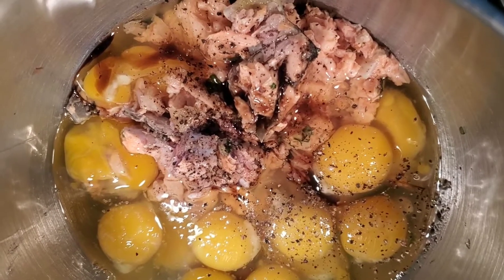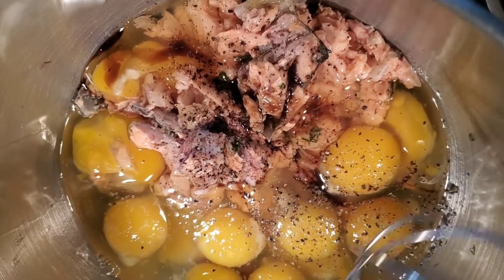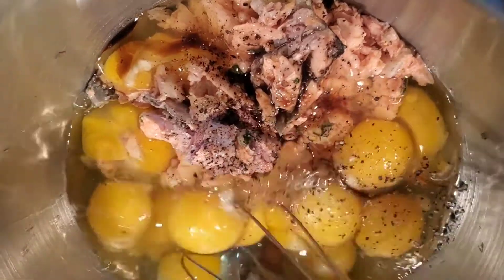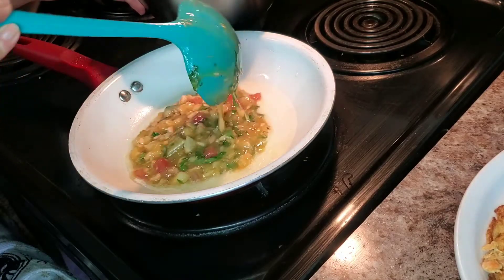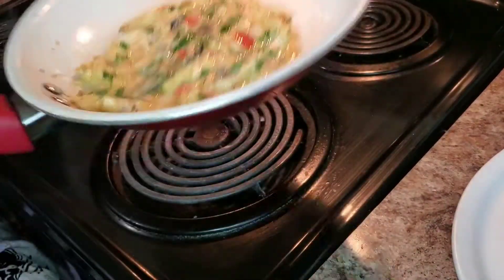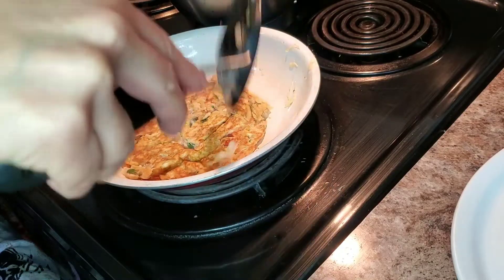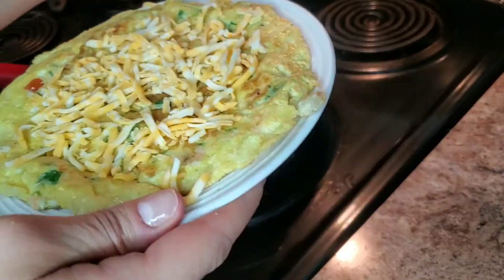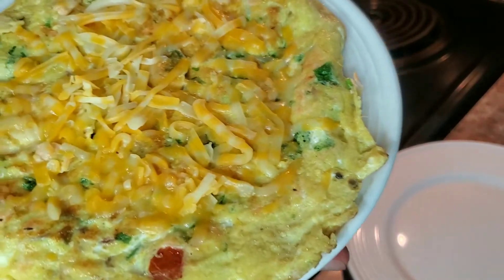Salmon Albondiga Patties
🐟 Salmon Albondiga Patties Recipe 😁

1 lb. Salmon
10 eggs
1/2 c chopped onions
1/3 c chopped tomatoes
6 tbsp chopped cilantro
1 tbsp kosher salt
1 tbsp pepper
1 tbsp worshershire
1 tbsp soy sauce